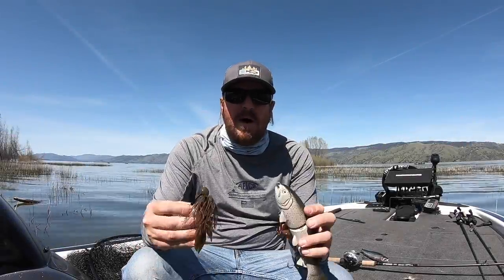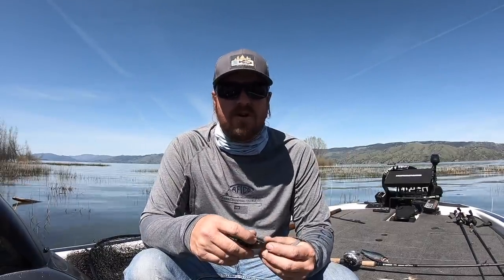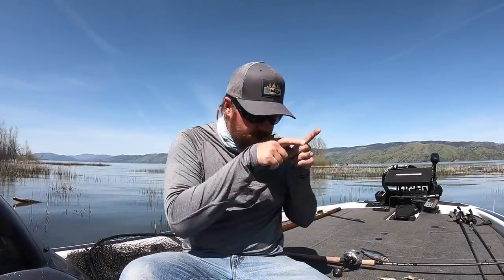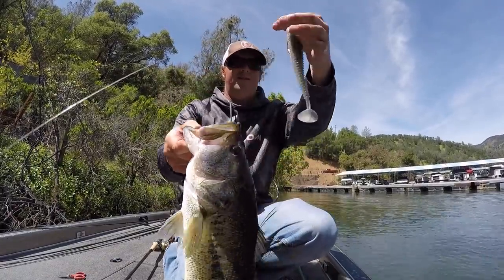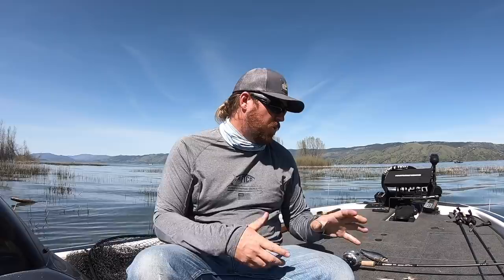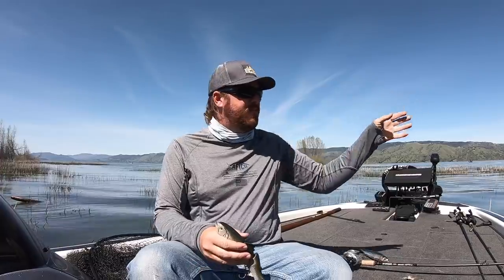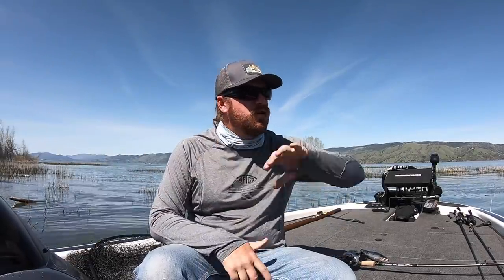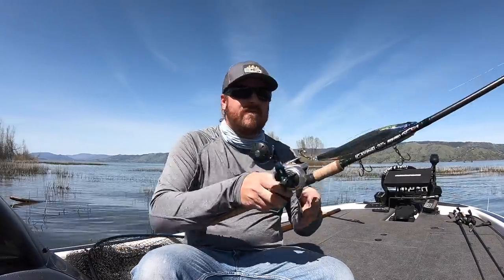How To Catch Your New PB Bass Before Summer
Its not too late! You've got one more shot at MONSTER bass before Summer arrives. Matt explains what the bass are doing as they transition, how to get ahead of them, and the best presentations to catch them. Whether you're already fishing the post spawn in the South or your lakes are just opening up in the North, this information will help you catch a bigger bass this Spring!

Catching a monster bass can happen at any time, but catching them consistently requires commitment. You have to start thinking differently when you're on the water, no longer focusing on "going fishing" and instead focusing on the fish's movements and feeding habits so you can predict their next move. If the bass in your area are still spawning, you have an awesome shot at a new Personal Best bass this Spring but if that door has already closed, all hope is not lost!

Matt explains that after the fish spawn there is one more shot to specifically target the biggest fish. They'll move off to recuperate but as soon as they're done (typically no more than 2 weeks) they'll feed aggressively one more time before heading into Summer. These fish can be targeted with a swimbait on virtually any fishery. Its not the way to catch numbers of bass but if you're ready to break your PB, the biggest bass of your life could be waiting for you on your next trip to the lake.

Below is a breakdown of the baits and tackle Matt recommends for this Style of Spring and post spawn fishing.

Spawning Bass Baits...

Glidebaits and Swimbaits...

(Bluegill, Light Hitch, TW Shad)

Wakebaits and Topwater...

Matt's Favorite Swimbait Combo...